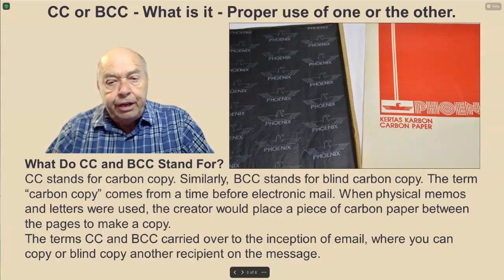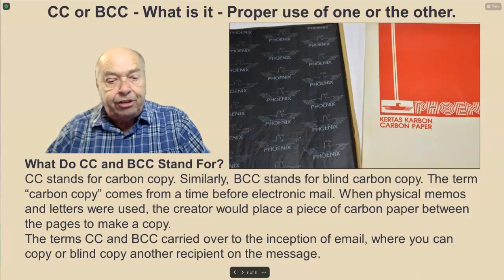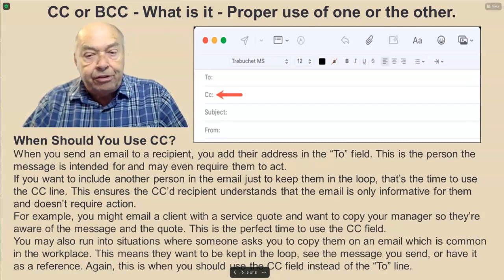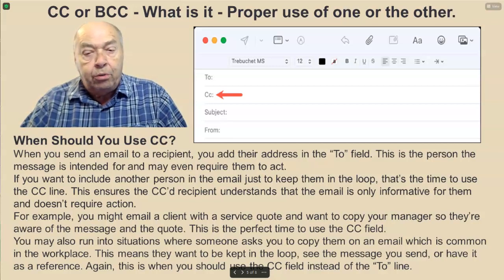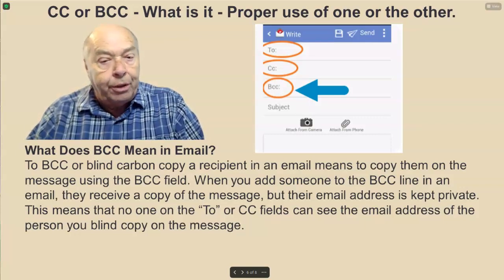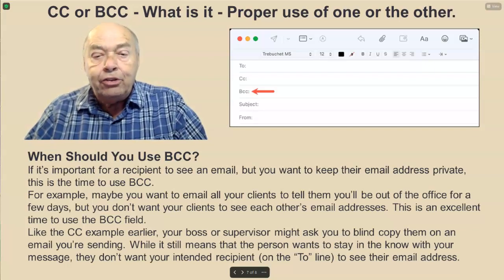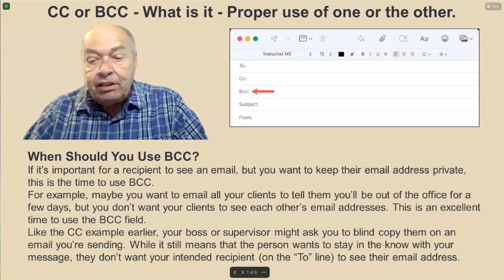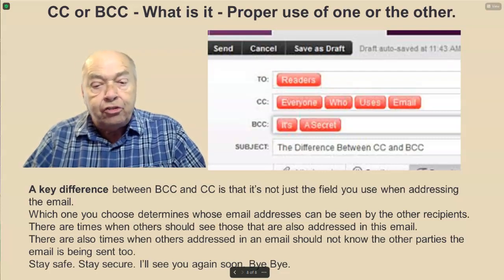CC or BCC - What is it - Proper use of one or the other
CC and BCC are standard fields you’ll see in your email inbox. But what does CC mean anyway? What does BCC stand for? Here I’ll answer your questions by explaining both terms and how you may be able to use them in your emails.
My thanks to Sandy Writtenhouse for her article and the catalyst for this video.